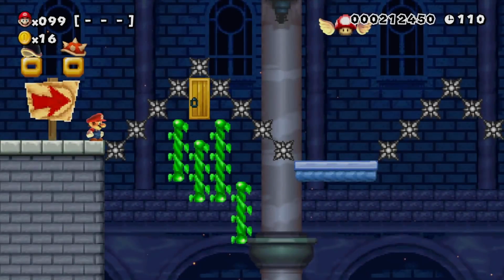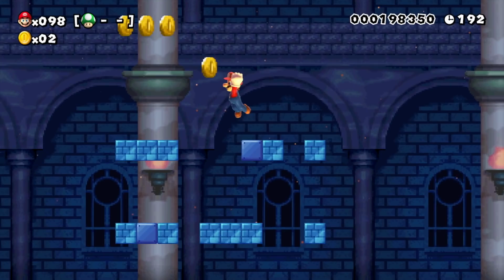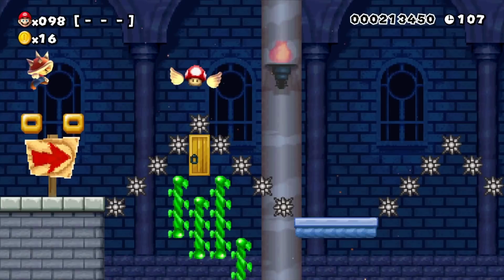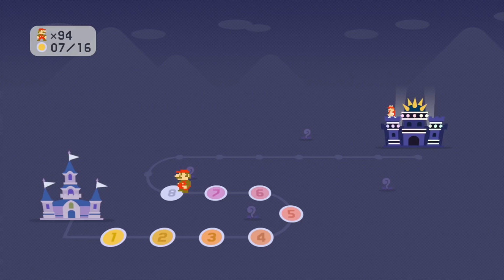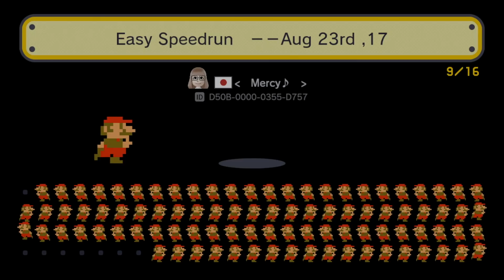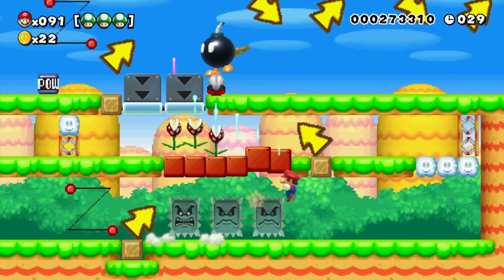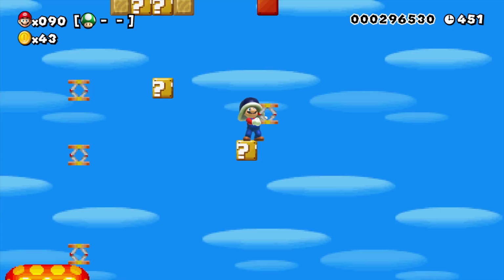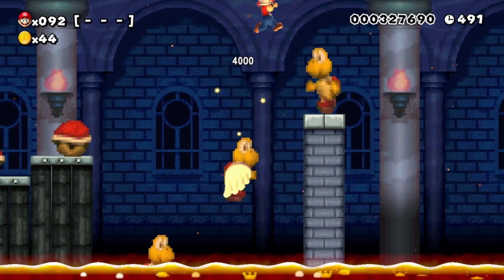Modded 100 Mario Challenge - NSMB Mario Maker Mod - EP2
♦ If you'd like to donate to BTG to help improve the channel go

♦ Send fan mail here:
Darby BTG